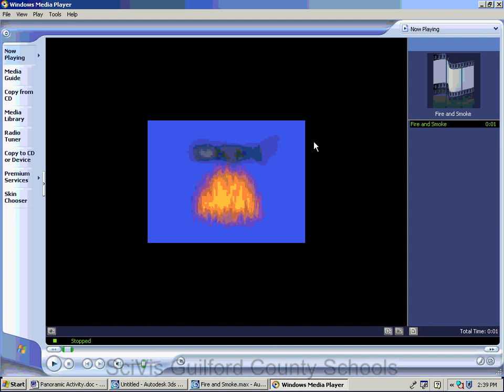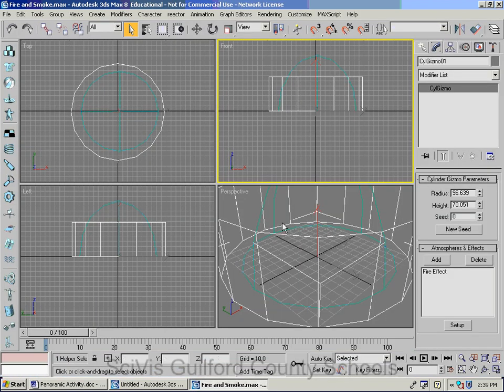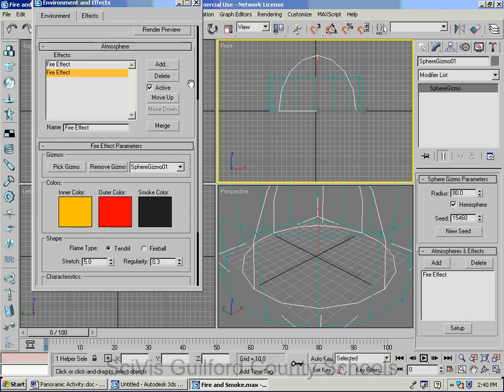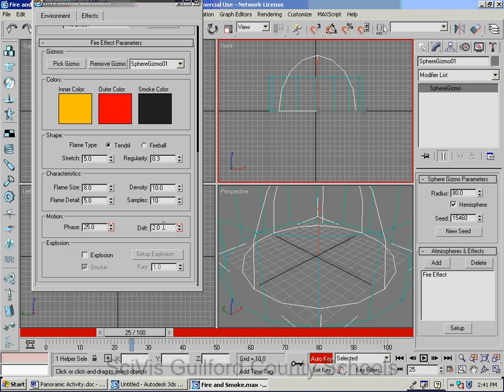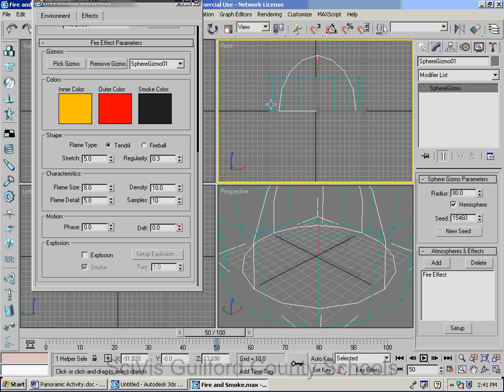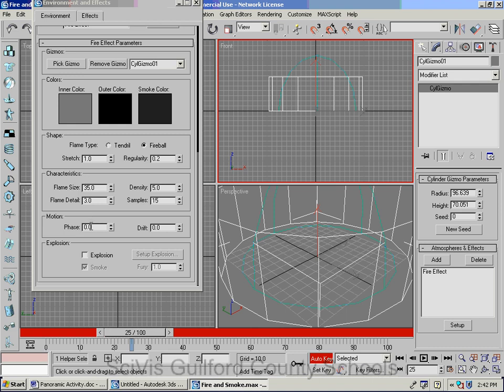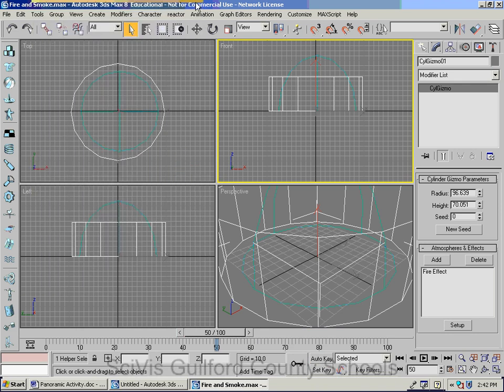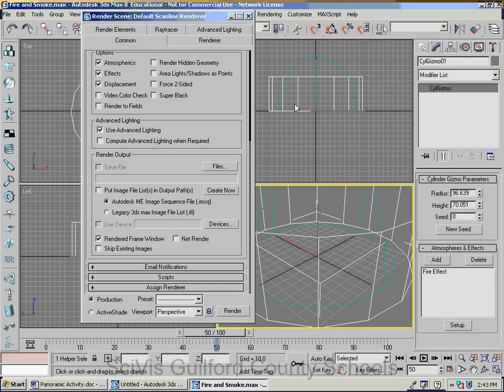3 Fire and Smoke